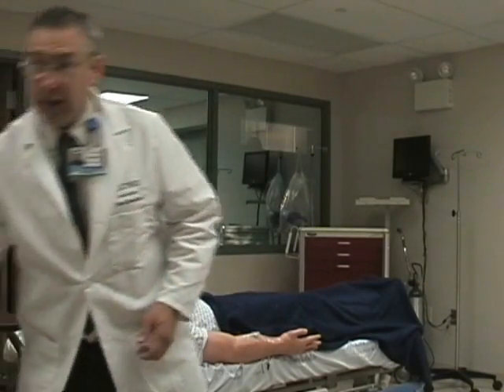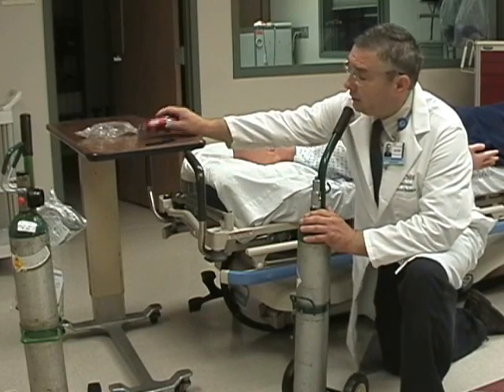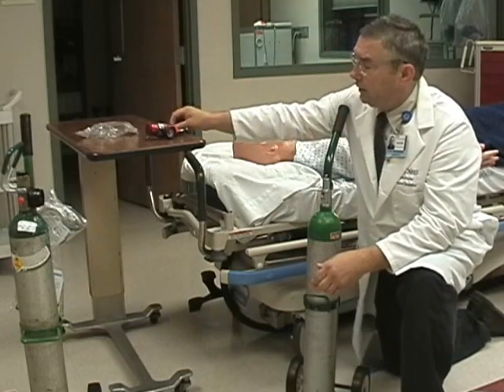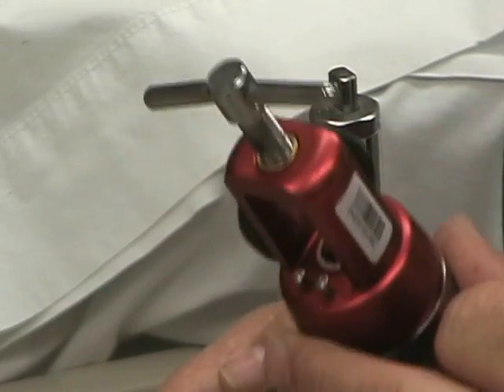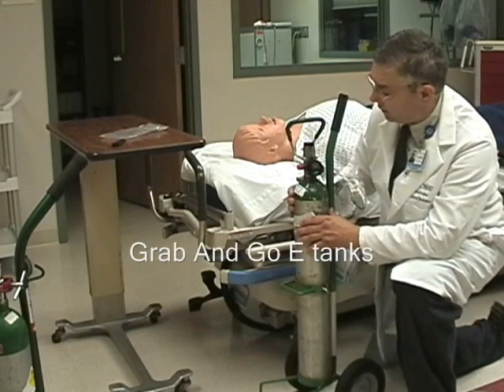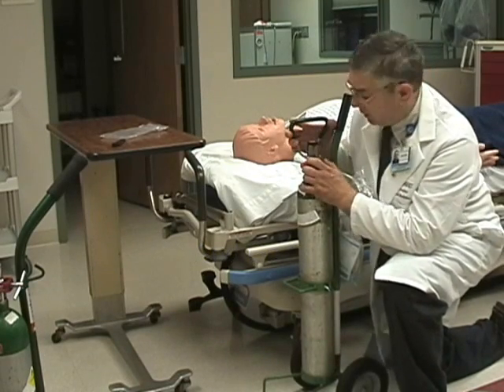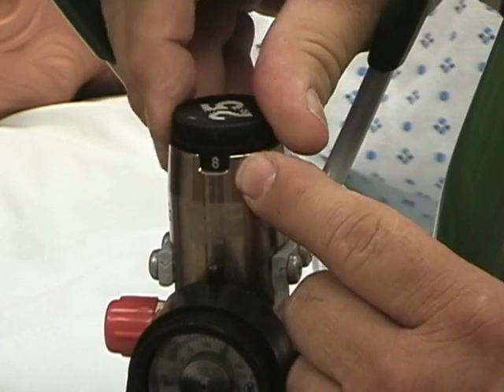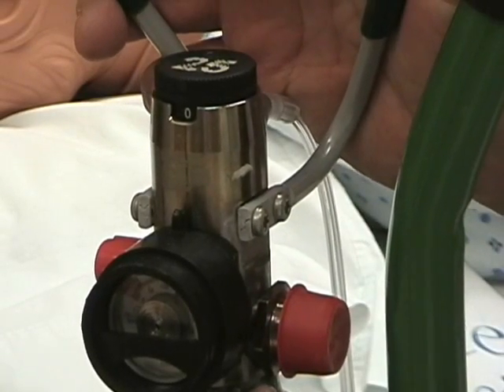RESPIRATORY CARE: Oxygen E tank - two types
This is a demonstration of the use of the two types on oxygen E tanks. The Grab and Go style of E tank of Oxygen is becoming common place.